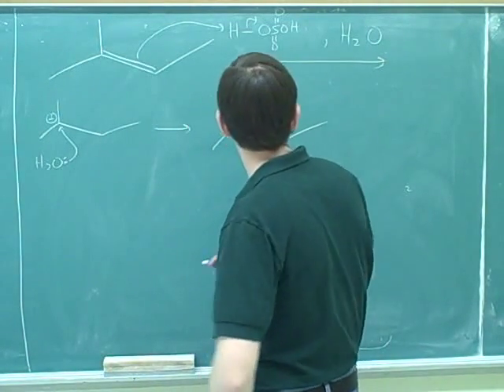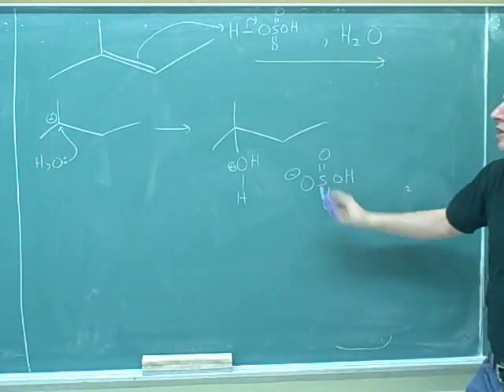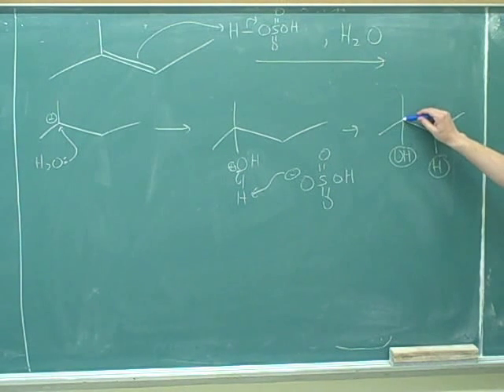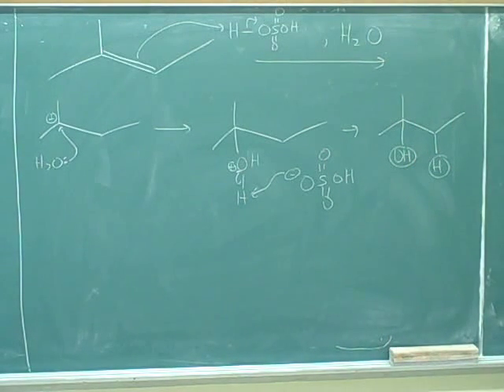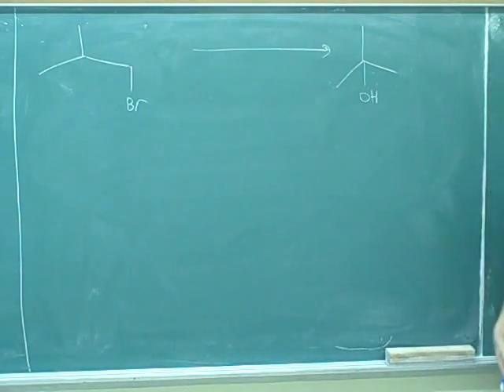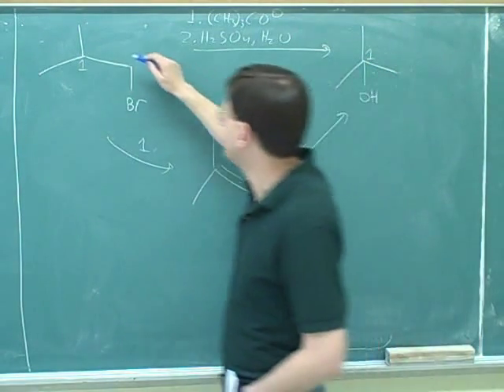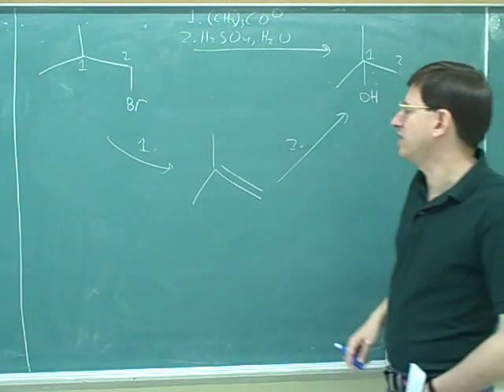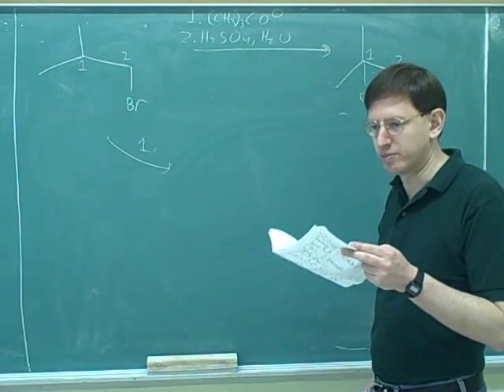Addition to alkenes: H2, HX, H2O (8)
(2) Continued
(3) Continued
(4) Electrophilic additions. Addition of HX (hydrohalogenation)
(5) Continued
(6) Addition of H2SO4, H2O (hydration)
(7) Continued
(8) Continued
(11) Continued
(12) Continued